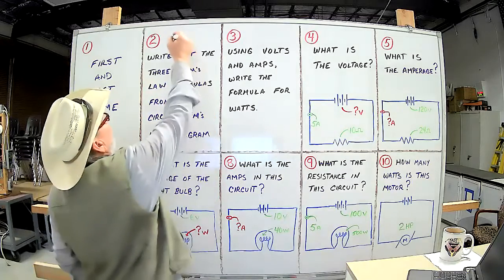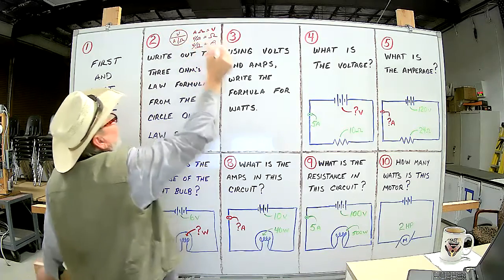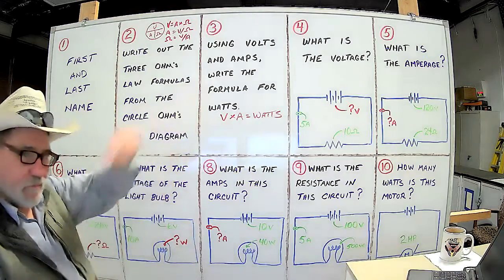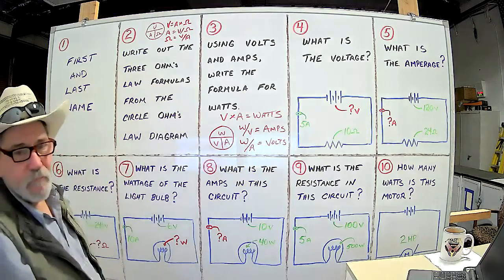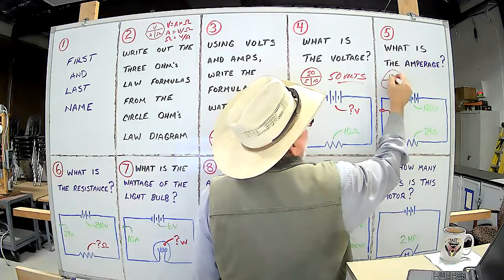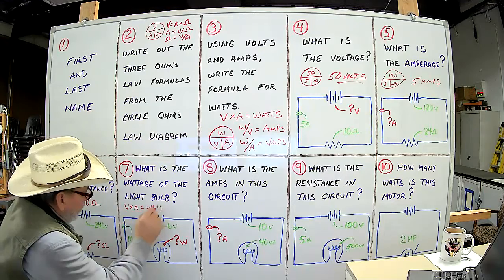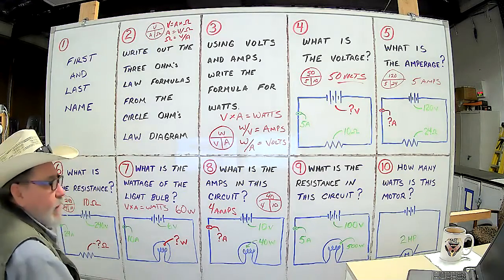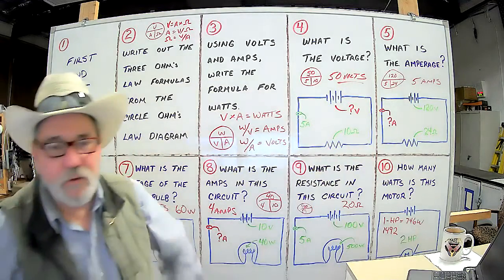Ohms Law Practice Questions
If you think you have mastered Ohm's Law, here is a chance to test yourself. Start the Video, pause it, answer the Questions and the answers will be given at the end.